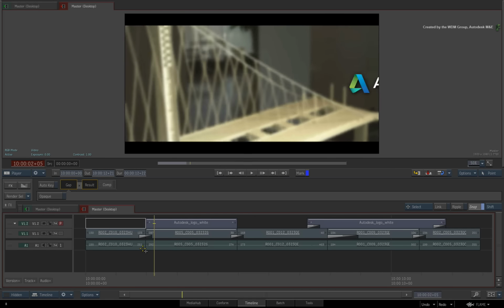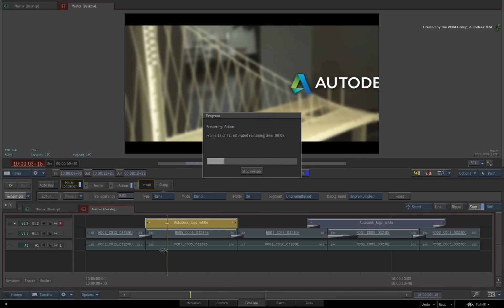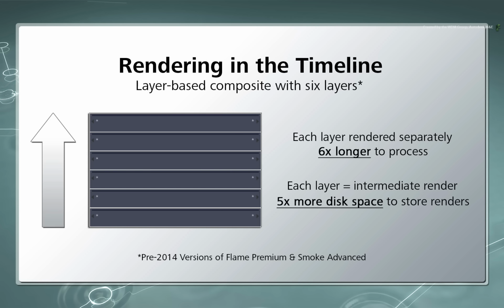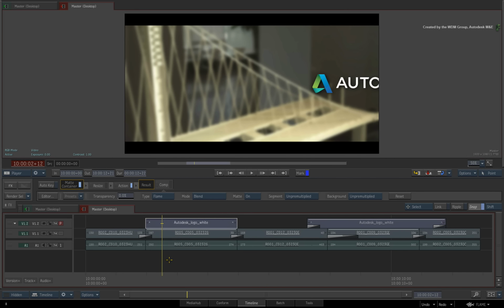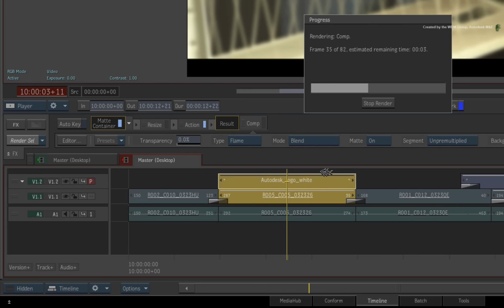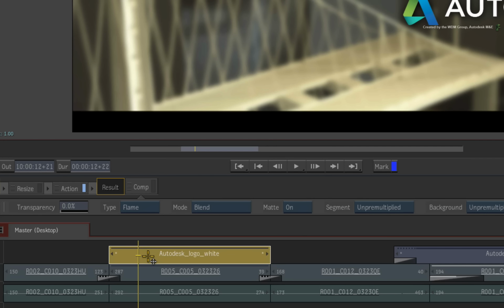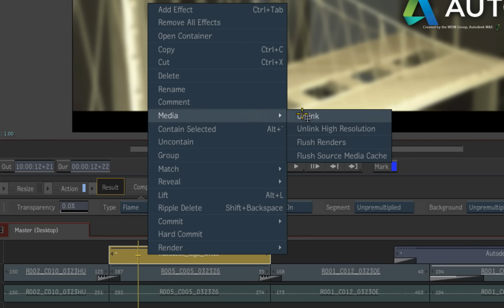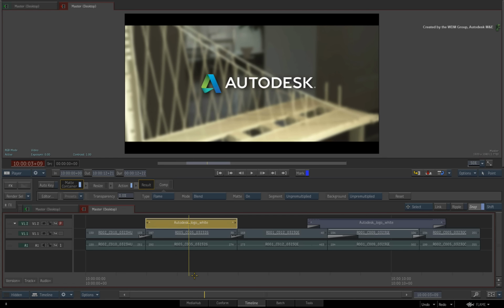Rendering in the Timeline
Level: Beginner

This video shows the various render options available in the Timeline.

This also covers the new rendering approach to save time and disk space.